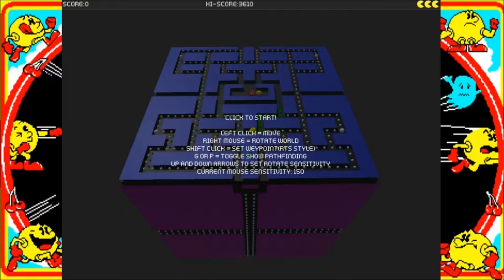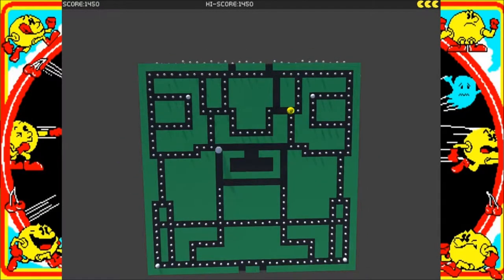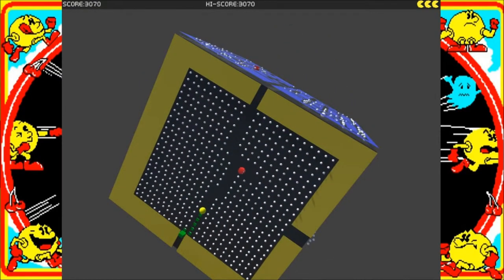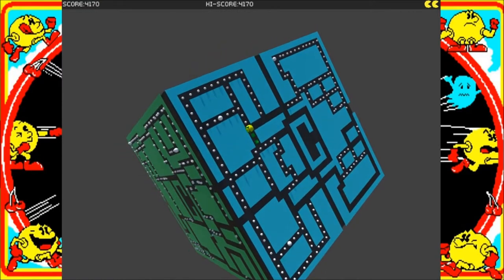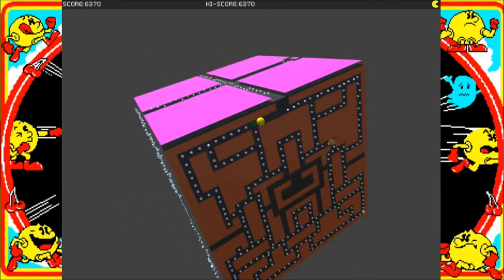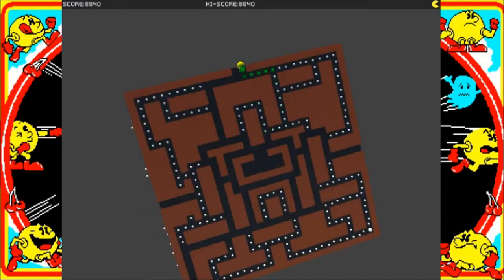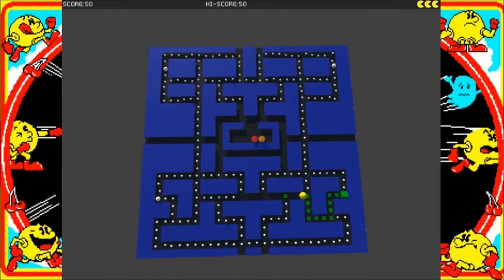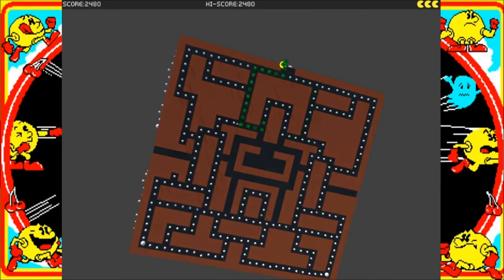Pac3 (Pac-Manufactured Episode 28)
Welcome to Pac-Manufactured, a retro gaming show about one of the most cloned video games of all time; the original Pac-Man by Toru Iwatani. In this episode we take a look at Pac3 for the PC, by an unknown developer.